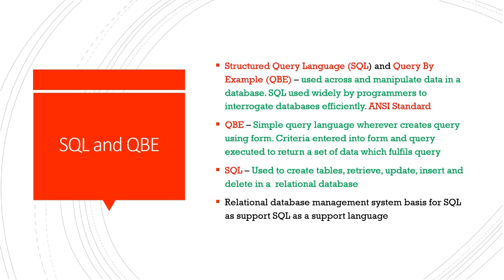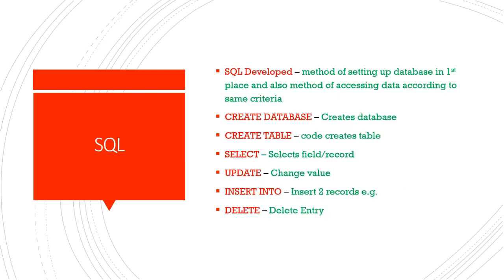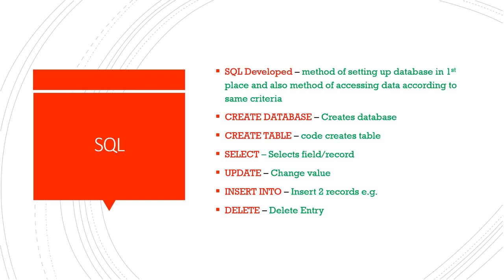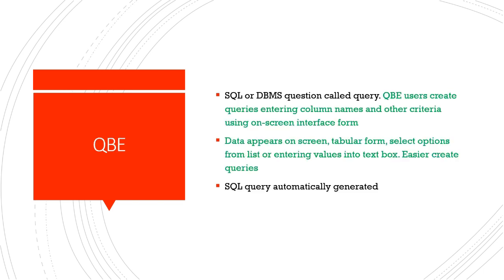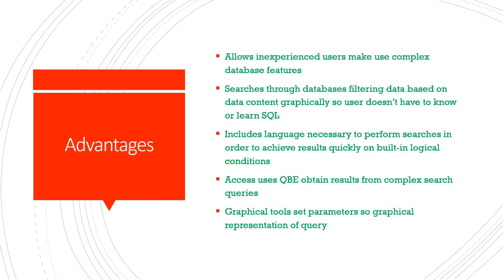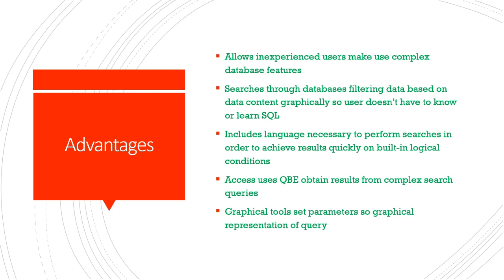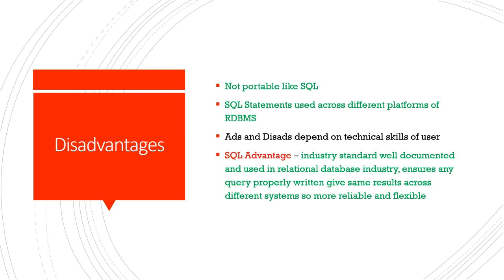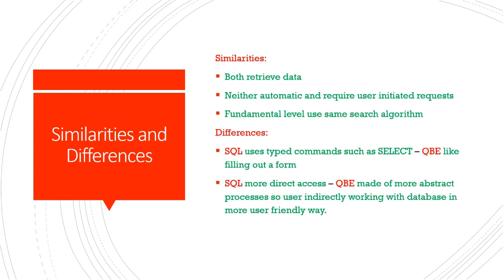A2:1 Digital Technology - SQL and QBE